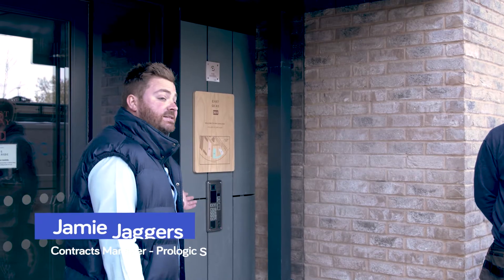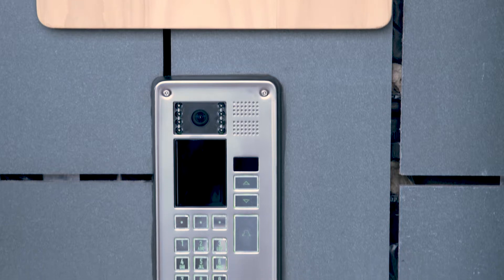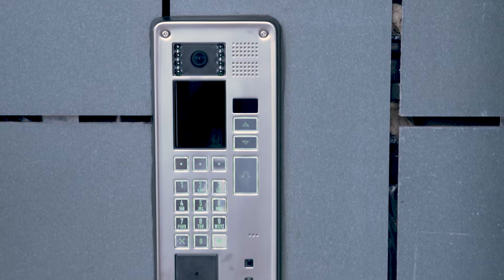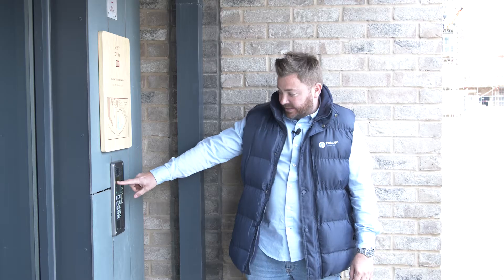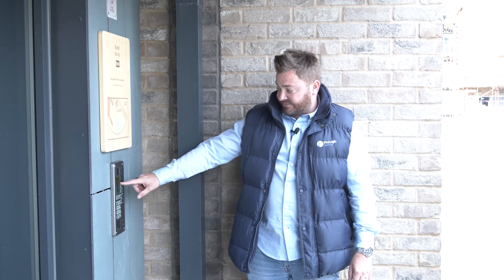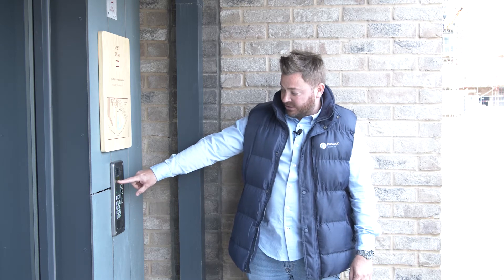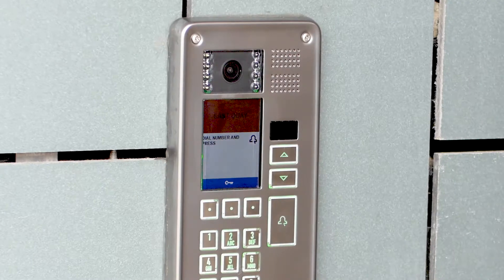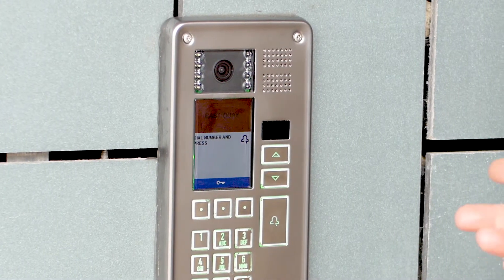Urmet Elekta Steel Entry Panel - Product Demonstration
Watch as Urmet Pro Installer 'Prologic Systems' give you a demonstration explaining how the resident & visitor would use our Elekta Steel Door Entry Panel